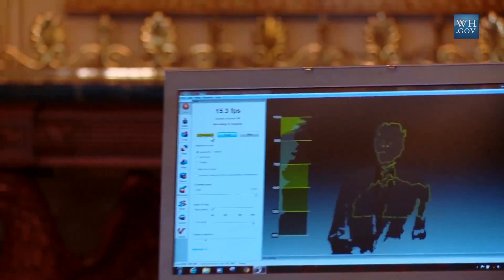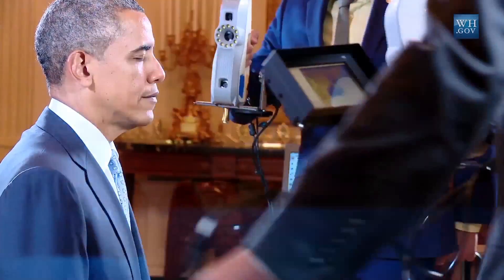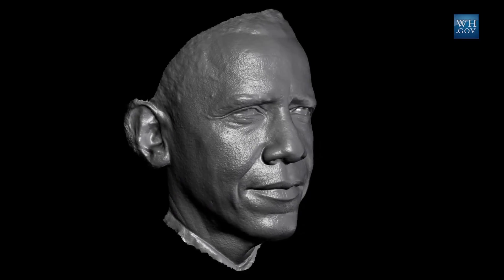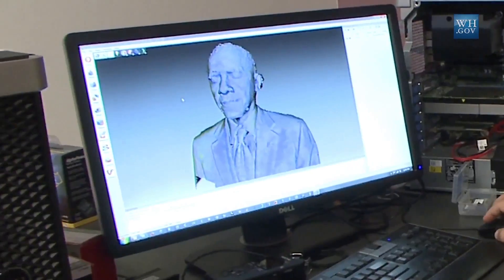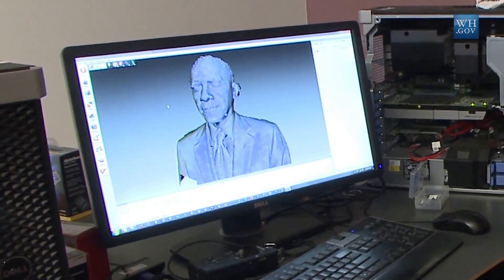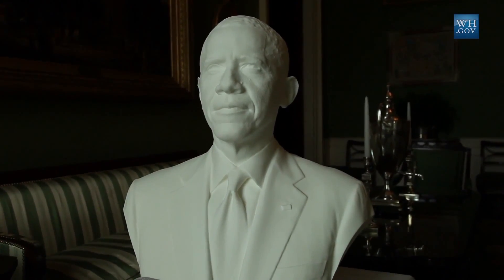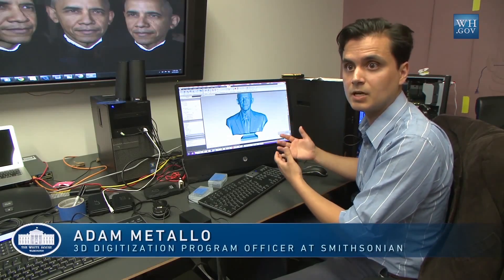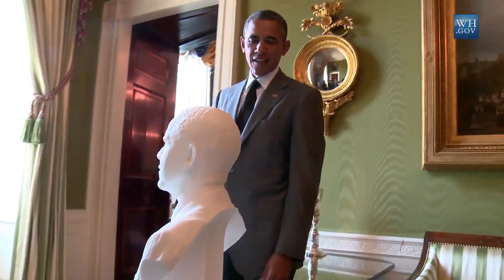A Presidential 3D Portrait - 3D Scanning Barack Obama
Barack Obama was the first head of state to have his bust 3D printed, breaking away from the White House’s 150-yr tradition of making plaster casts of incumbent presidents’ faces. In order to obtain a high-precision 3D model of his head, a Smithsonian-led team of 3D imaging specialists scanned Obama with Artec Eva